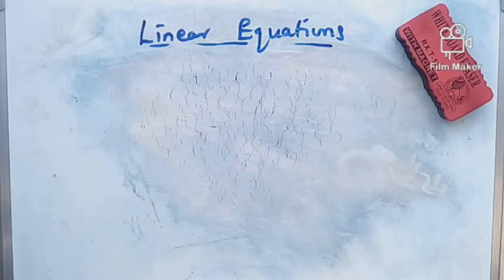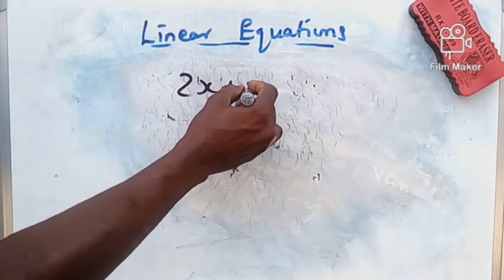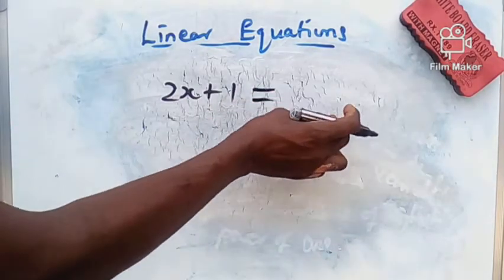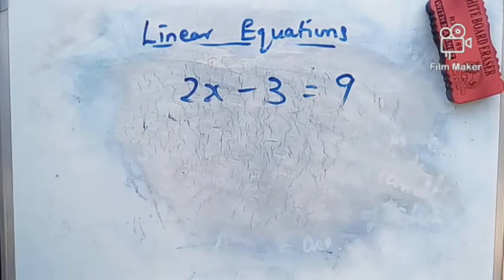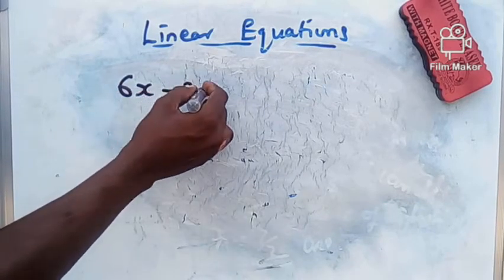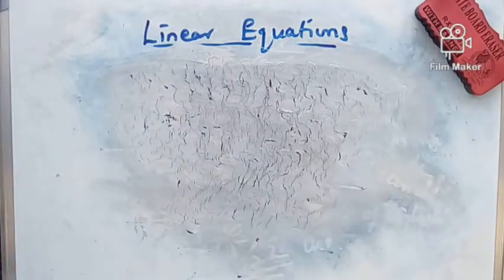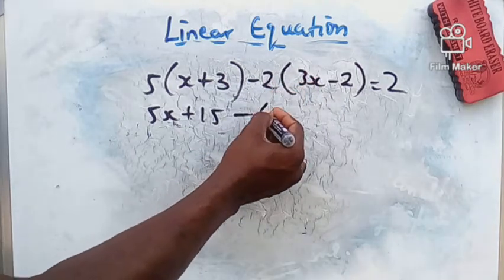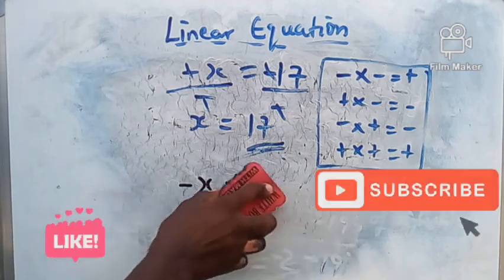Algebra- Linear Equations 1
This video explores the concept of linear equations and it's related problems. Check it out.